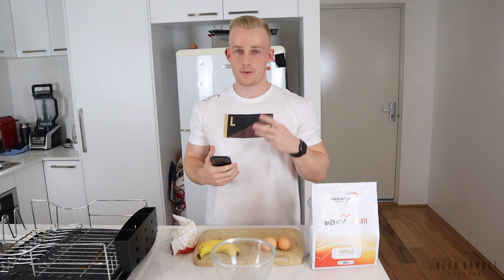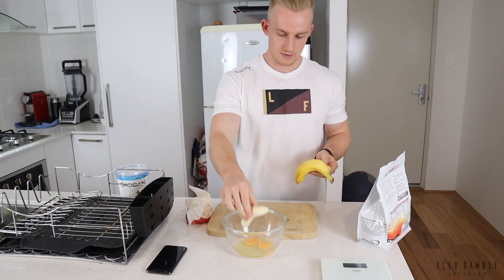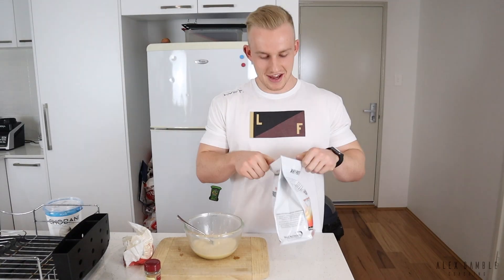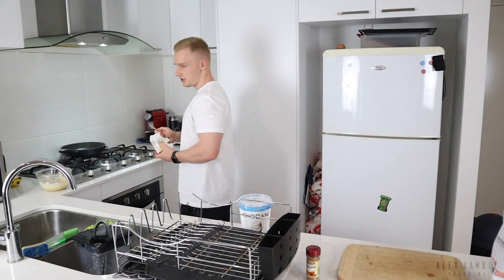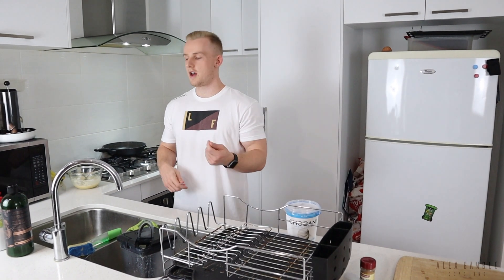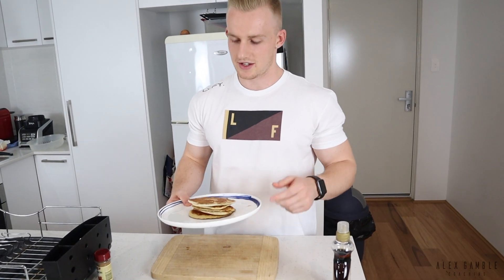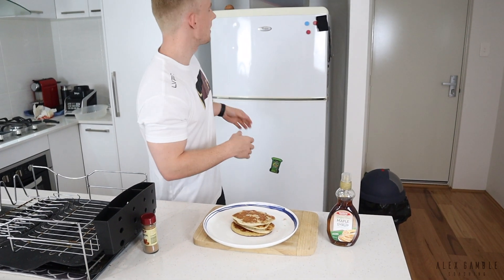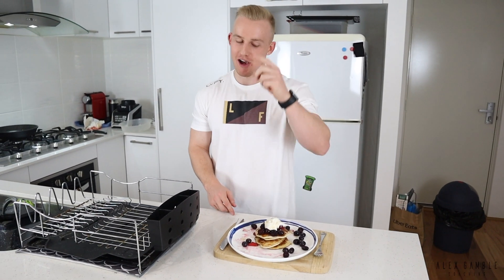THE EASIEST PROTEIN PANCAKES EVER! COOKING WITH GAMBLE EPISODE 3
The easiest and simplest protein pancake recipe I have used thus far! This recipe is super simple yet delicious. Give it a try and let me know what you think!